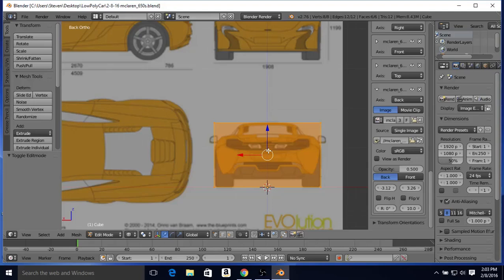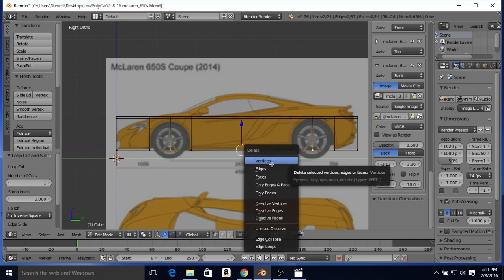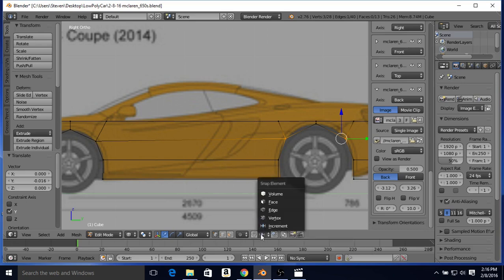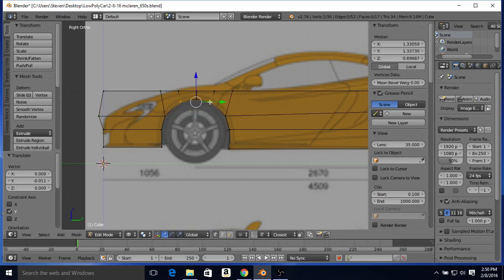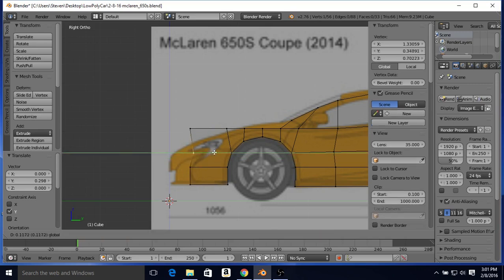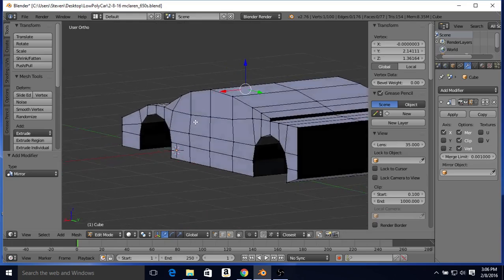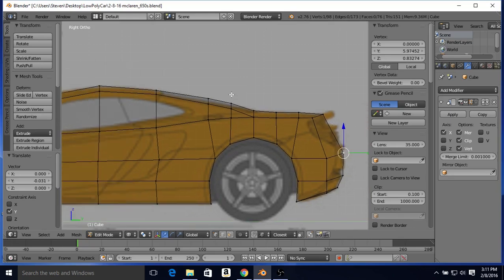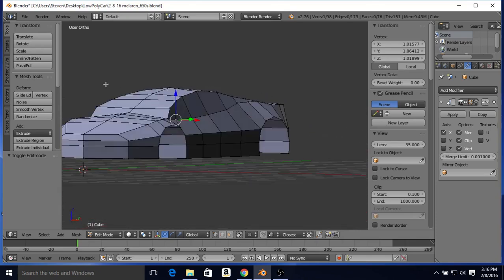Beginner Blender Low Poly Car Modeling Tutorial - Part 2 - Basic Shape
Part 2 of the low poly car tutorial series. These tutorials are designed for users with a beginner skill level and beyond. In this part, we will learn how to create the basic shape of the car.